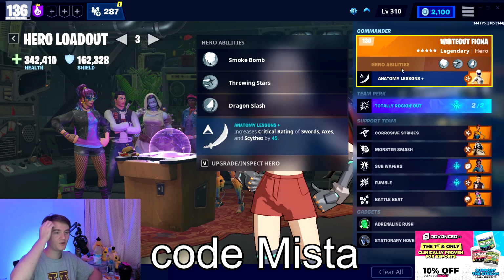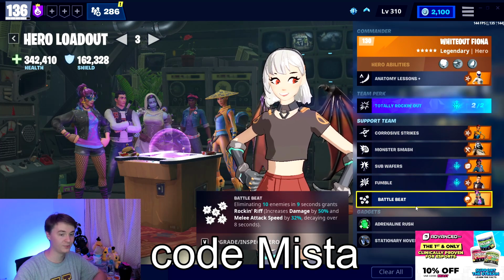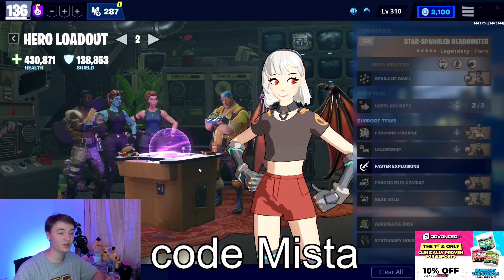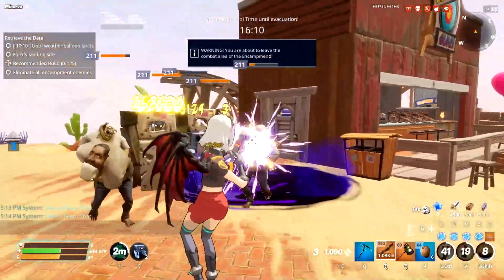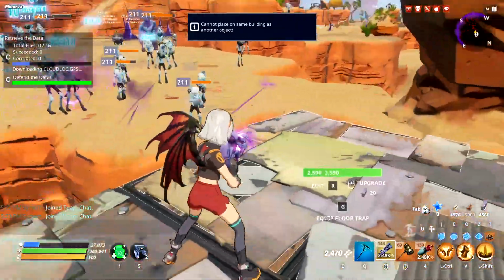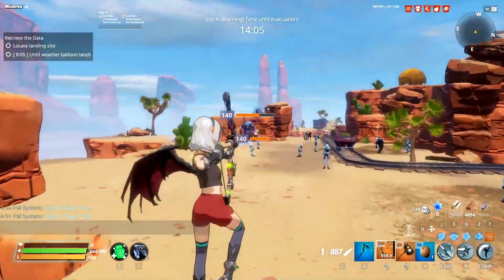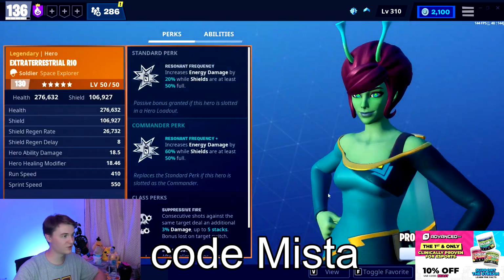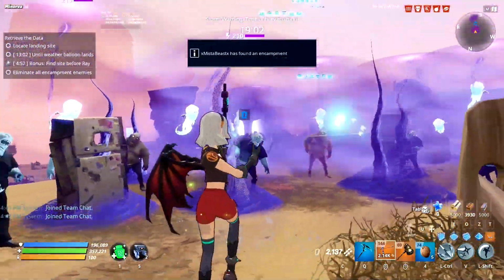5 SUPER FUN & POWERFUL HERO LOADOUTS in Fortnite Save the World!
0:00 Intro hello friends
1:56 Critsplosions
5:36 Rocket Loadout
7:40 Double Reload Shotguns
10:38 Scourge & Crackshot
13:58 Xenon & Vacuum Tube Bow
17:26 Outro goodbye friends